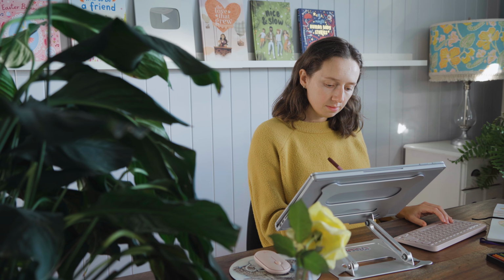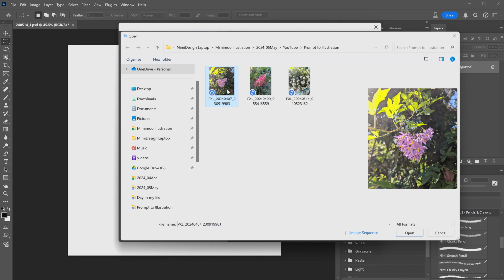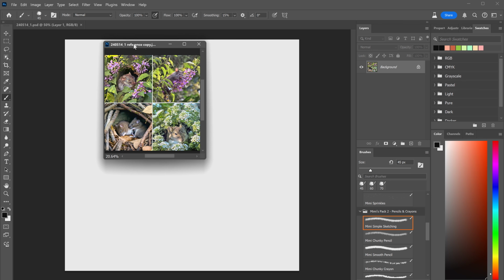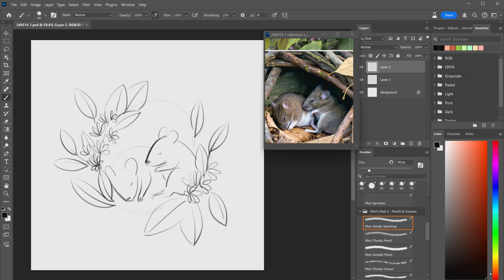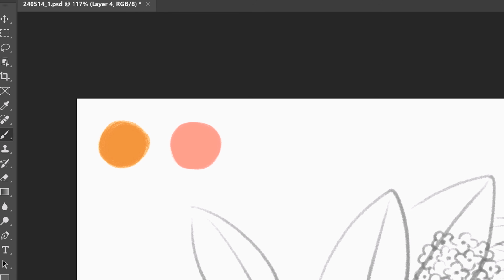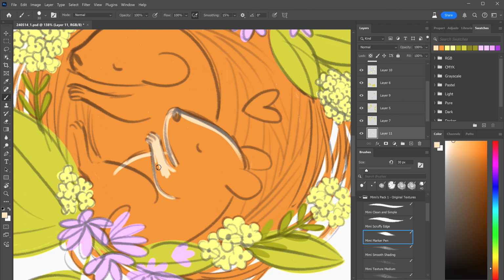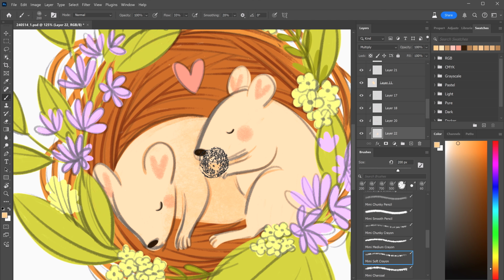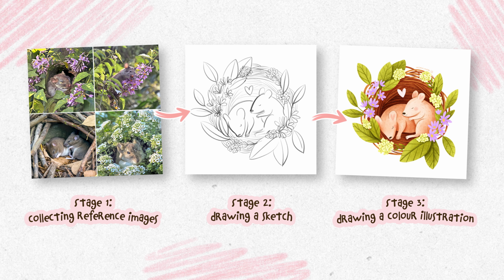My Digital Art Process 🖌️ From Reference To Final Illustration In Adobe Photoshop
I'm excited to show you my digital art process in Adobe Photoshop, from references to sketch to full illustration! Try Photoshop for yourself

"Long-Term Success for Artists: Grow and Maintain Your Income Streams"

“Plan Your Creative Business: Your Path To Creating Income As An Artist”

A big thank you to my partner for filming and editing this video! Find his hiking channel here: